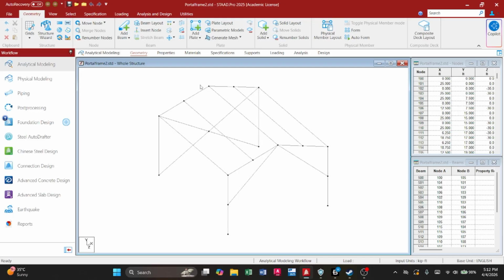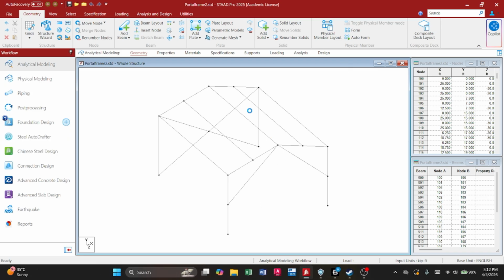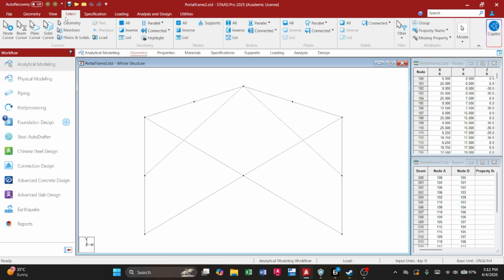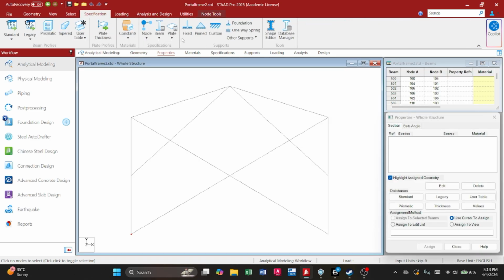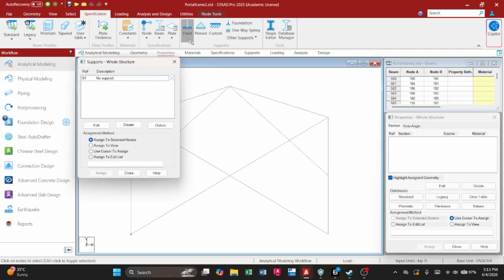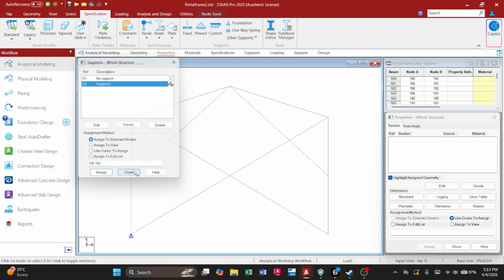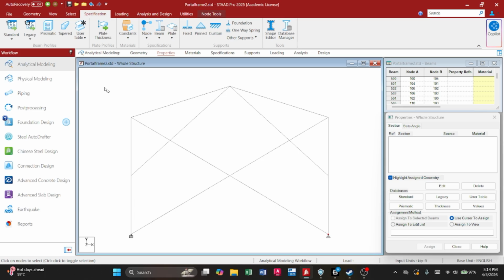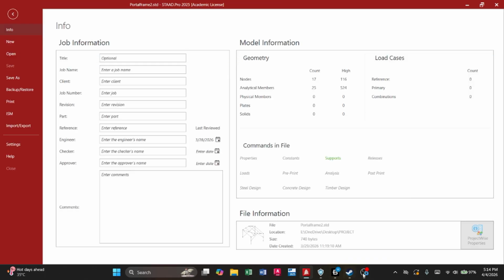STAAD Pro Physical Modeler — How to Assign Supports Correctly | CONNECT Edition Tutorial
Learn how to assign supports in the STAAD Pro Physical Modeler within
STAAD Pro CONNECT Edition — step by step, from selecting support nodes
to defining boundary conditions like fixed, pinned, and roller supports.

⏱️ What You'll Learn:
✅ How to navigate to the Supports section in the Physical Modeler
✅ How to select nodes/columns bases for support assignment
✅ Difference between Fixed, Pinned, and Roller supports in Physical Modeler
✅ How support assignment in Physical Modeler syncs to the analytical model
✅ Common mistakes to avoid when assigning boundary conditions

🔧 Software Used:
→ STAAD Pro CONNECT Edition (Physical Modeler workflow)
→ Bentley Systems

📌 This tutorial is part of my STAAD Pro CONNECT Edition series for
civil and structural engineering students and professionals. If you're
preparing for jobs at design firms or freelancing structural projects,
mastering the Physical Modeler workflow is essential for modern BIM-based
structural analysis.

structural engineering tutorials.

👍 Like this video if it helped — it helps more engineers find this content.